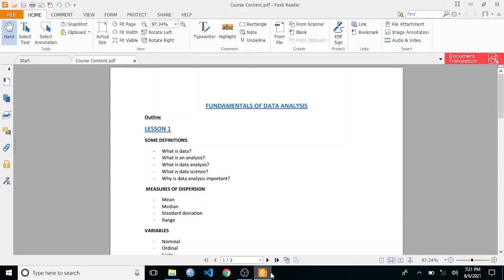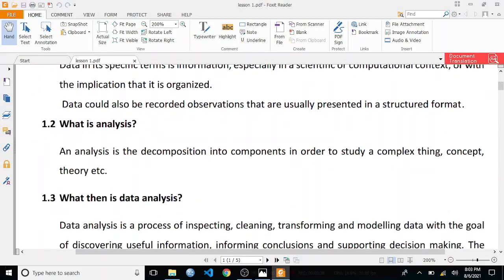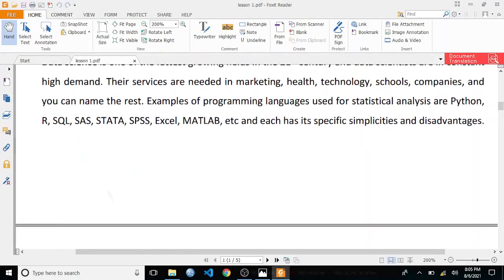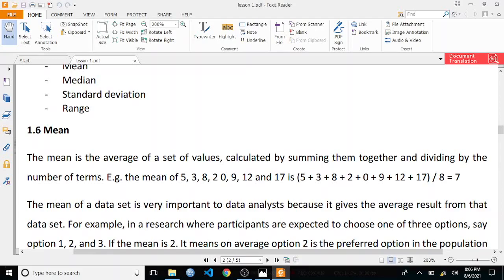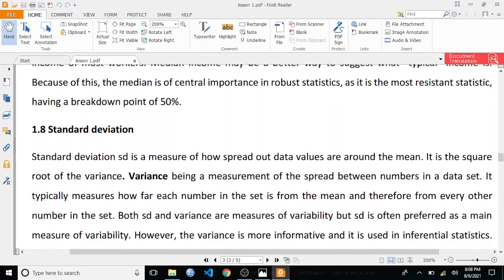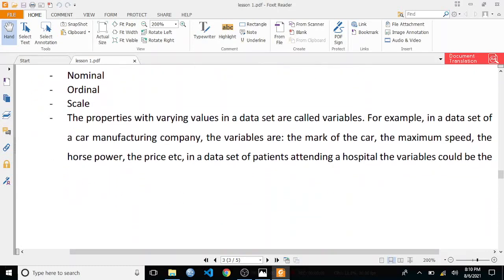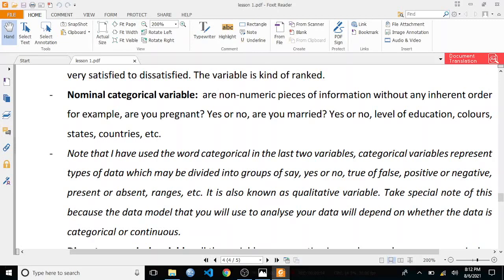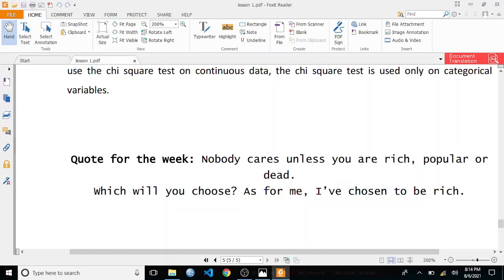Lesson 1: Definitions, variables.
Course content
Lesson 1
    •Some definitions (data, data analysis, data science).
    • Measures of dispersion (mean, median, mode, standard deviation, variance, range).
    • Variables (string, nominal, ordinal, scale, categorical, continuous variables).